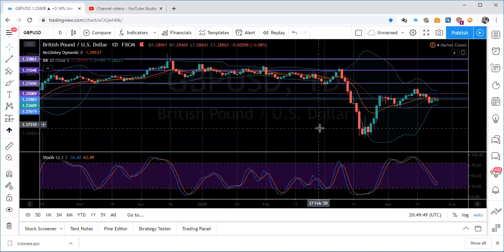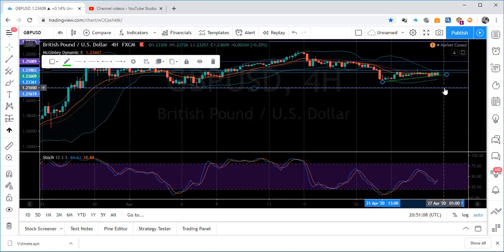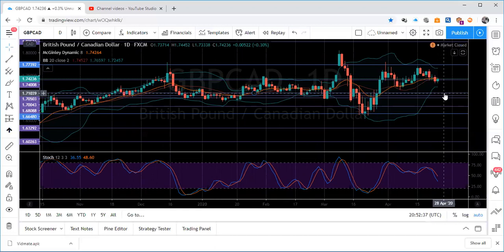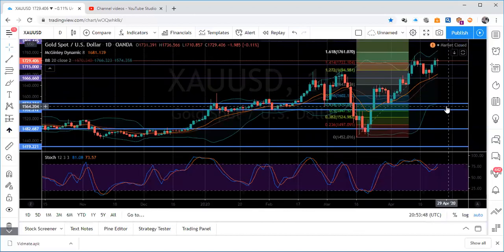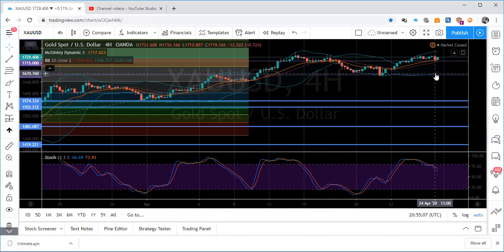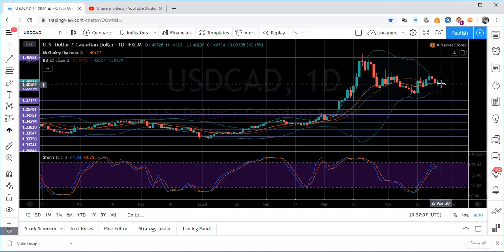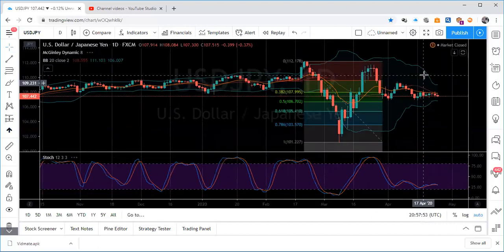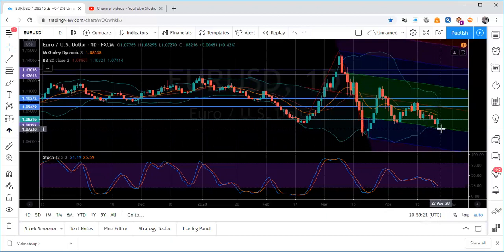Weekly Preview for April 27th - May 1st, 2020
Forex Education, Price action reviews, Currency Analysis. Telegram